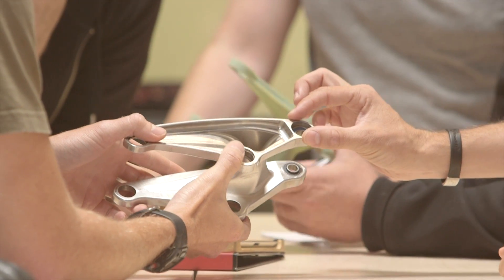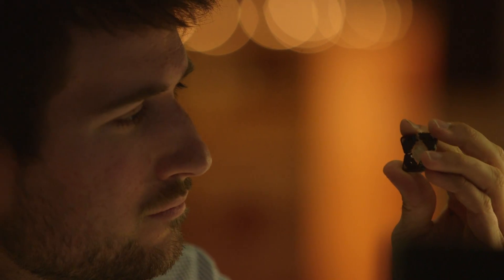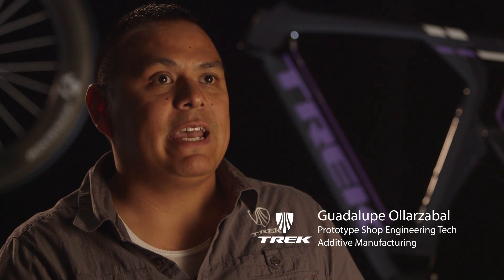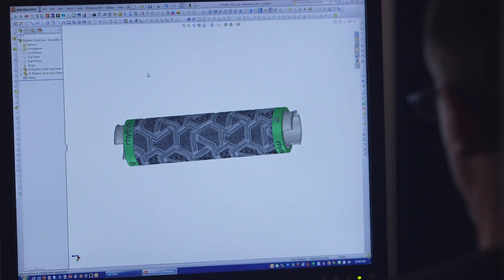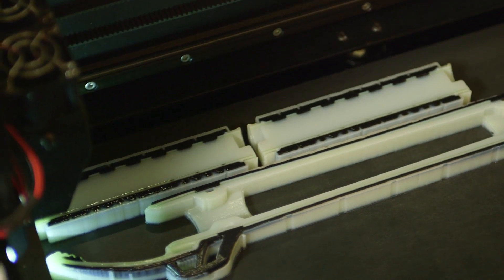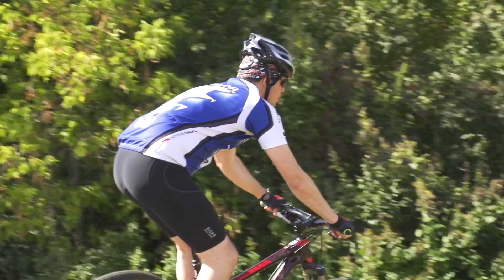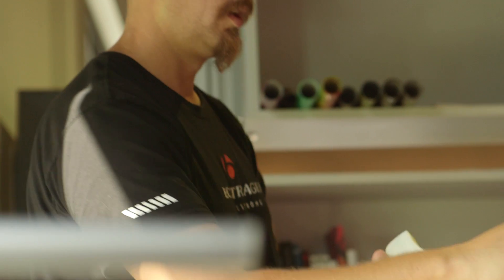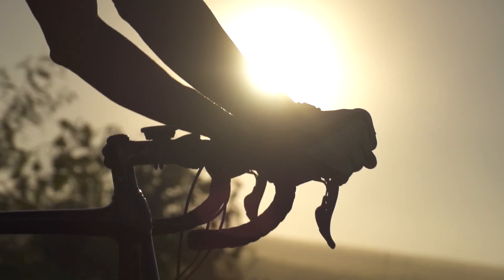Objet500 Connex3 - 3D print ultra realistic prototypes and parts with vibrant colour and durability.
Stratasys has launched the Objet500 Connex 3 Colour Multi-material 3D Printer the only 3D Printer that enables colour 3D printing with virtually unlimited combinations of rigid, flexible, and transparent materials as well as digital materials -- in a single print run.

This presents compelling opportunities to 3D print ultra realistic prototypes and parts with the vibrant colour, durability and surface finish of an assembled part, without assembly or painting. Contact Tasman Machinery now for more information.